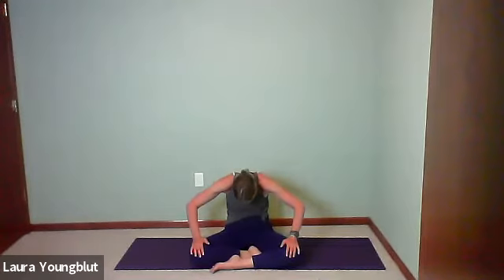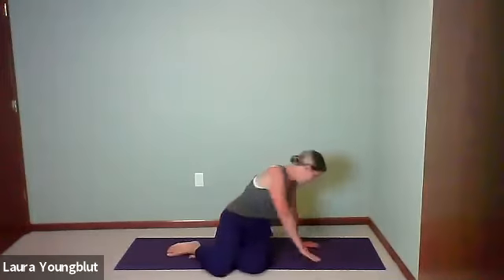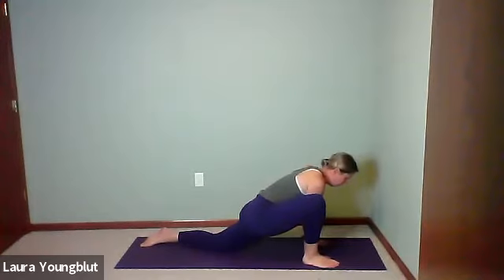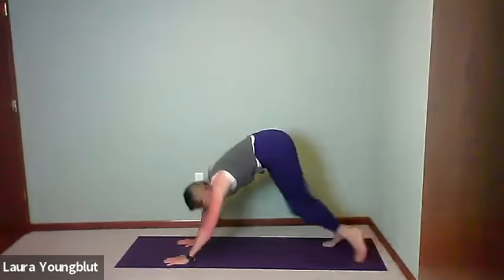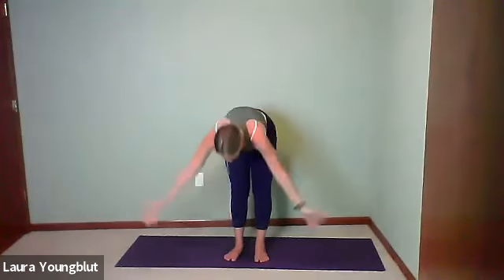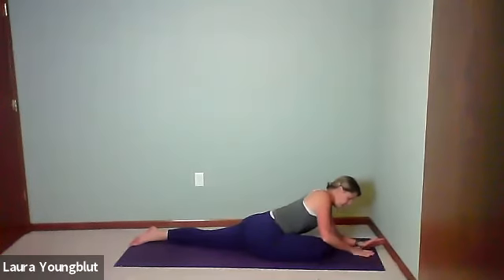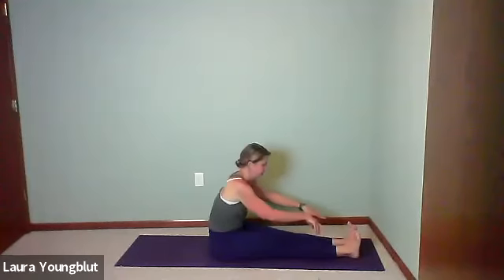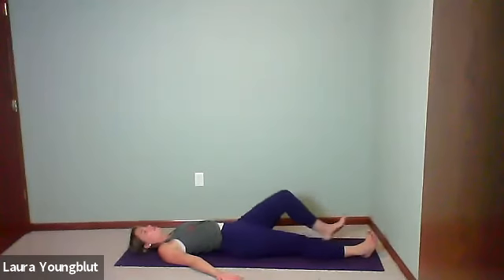SLOW FLOW Set Your Foundation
A 60-minute slow flow-find your foundation and BE WITH IT.